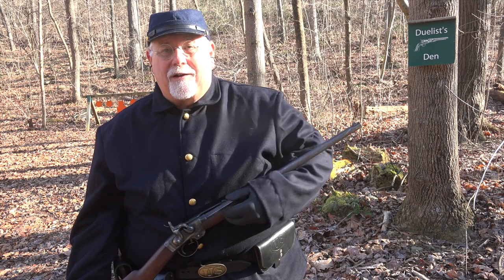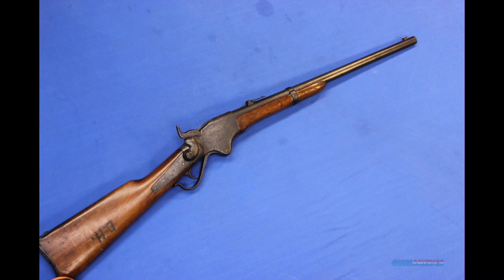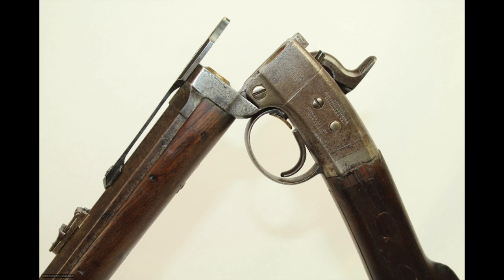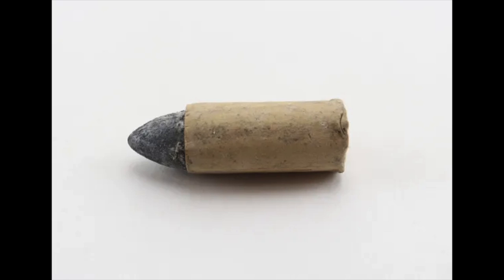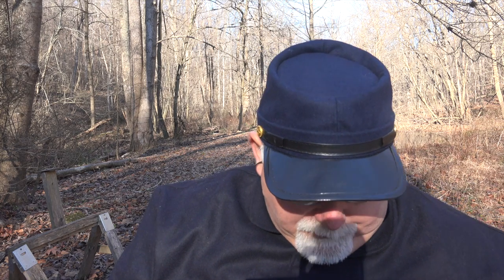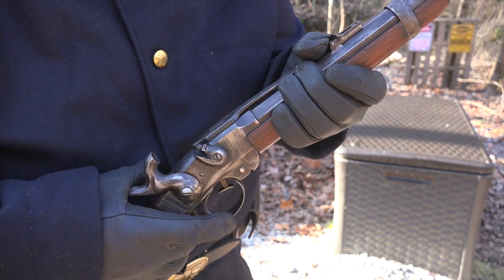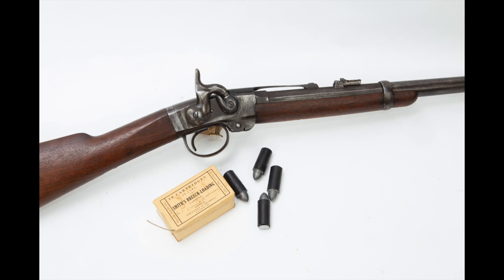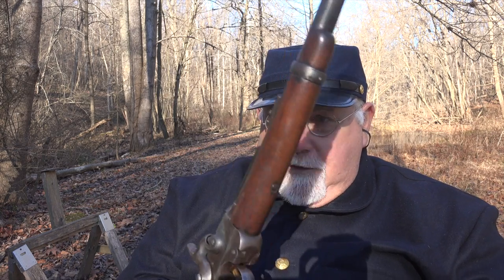Smith Carbine The Civil Wars 4th most popular carbine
In this historical documentary video, I’ll give you the history of the Smith Carbine, the 4th most popular cavalry carbine used during the Civil War. In this video I’ll be shooting an original, Civil War, Smith Carbine.

This carbine had some work done by David Stavlo at Lodgewood Mfg to make it shootable. It has had a trigger job. The original corroded nipple has been replaced , and the flash channel has been cleared of rust. And a higher front sight was added.

Lodgewood Mfg

4819 E Case Drive
Janesville, WI 53546, United States

Units known to have received the Smith Carbine include:

1st Connecticut Cavalry Regiment
7th Illinois Cavalry Regiment
11th Illinois Cavalry Regiment
1st Massachusetts Cavalry Regiment
10th New York Cavalry Regiment[5]
6th Ohio Cavalry Regiment
9th Ohio Cavalry Regiment
7th Pennsylvania Cavalry Regiment
17th Pennsylvania Cavalry Regiment
3rd West Virginia Cavalry Regiment
1st Alabama Cavalry Regiment (Union)